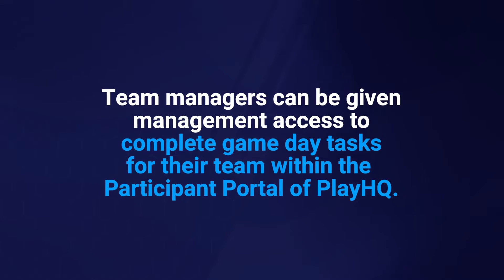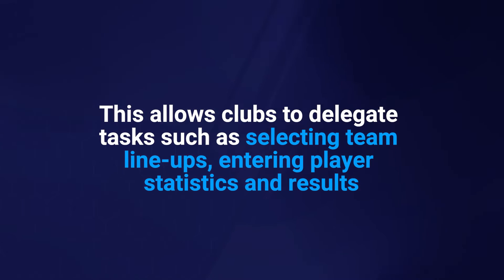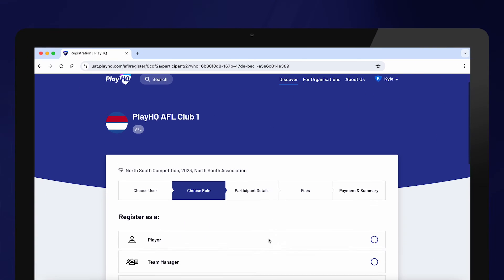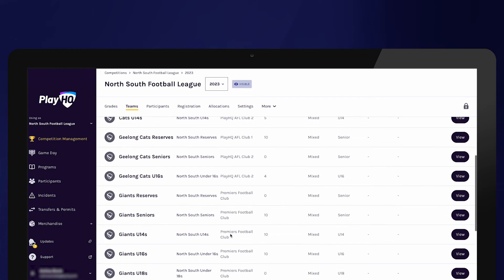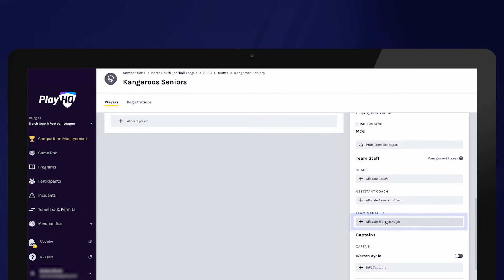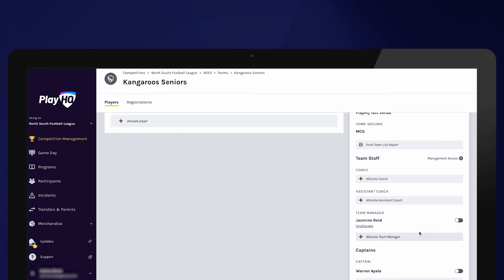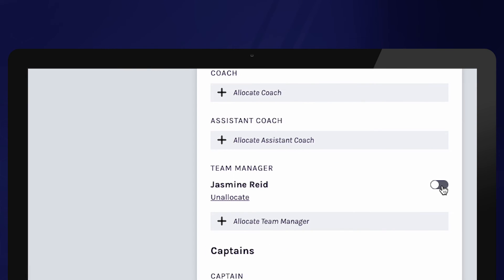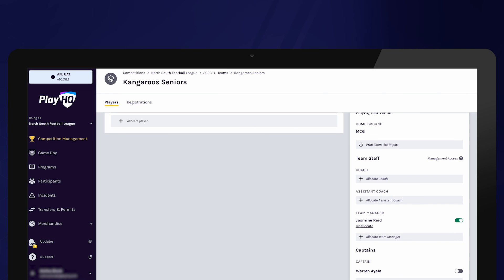Enable Team Management Access (AFL)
Team managers, coaches, and captains can be given management access to complete game day tasks for their team within the participant portal of PlayHQ. This allows clubs to delegate tasks such as selecting team line-ups, entering player statistics and results. This tutorial showcases how to enable Team Management access.